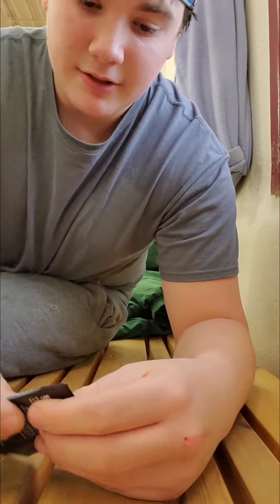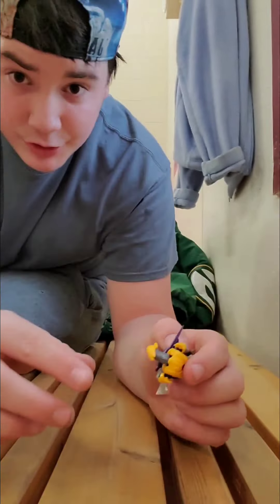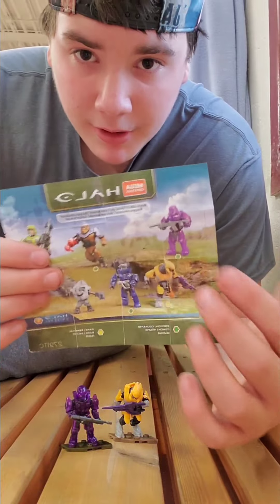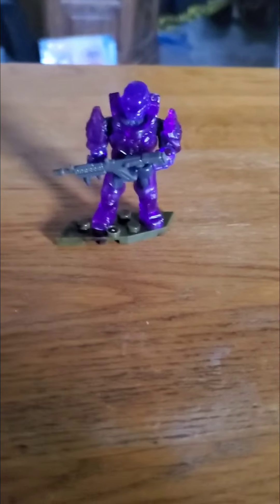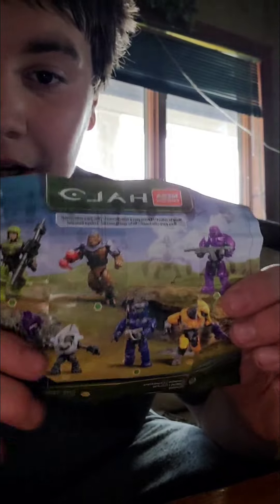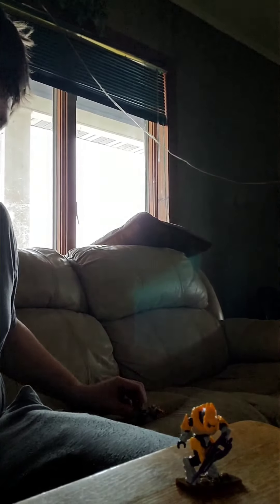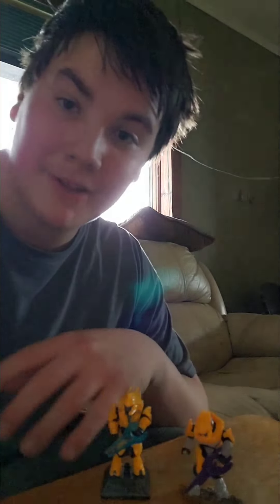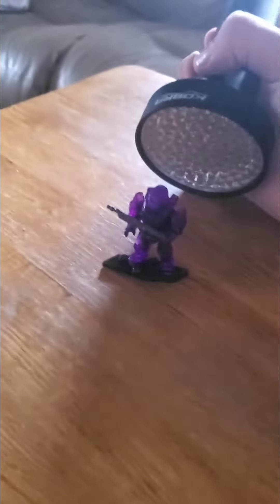mega Construx halo universe 2- mini-figure blind bag opening